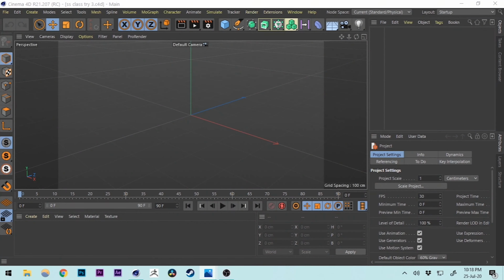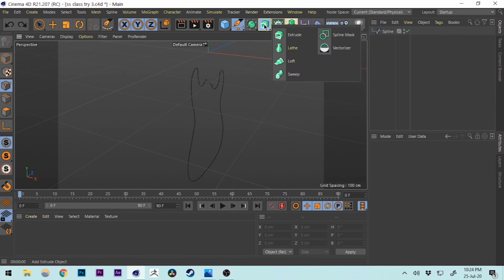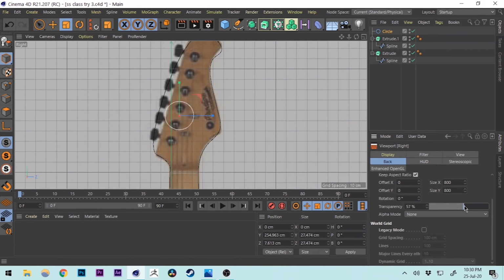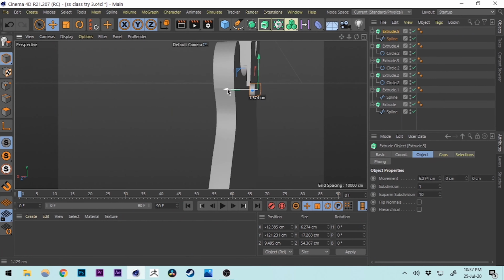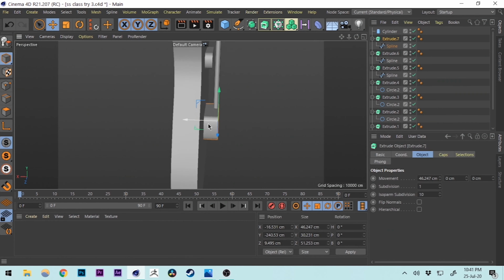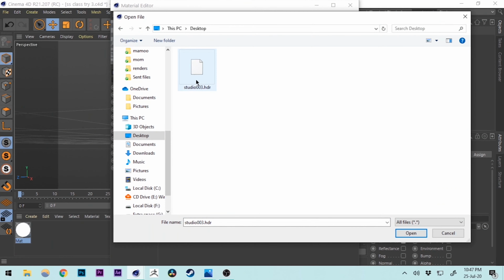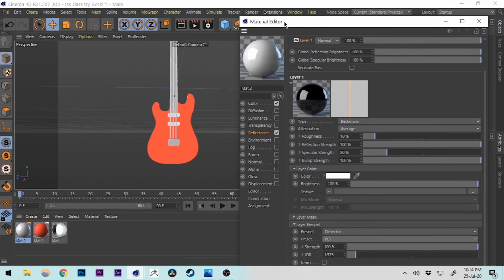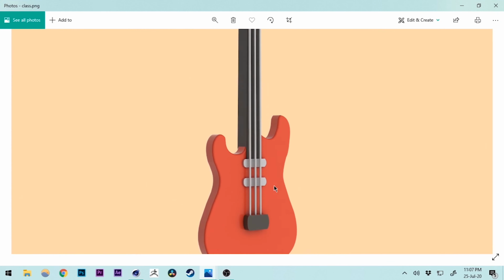How to: Modelling, lighting, texturing and rendering a Guitar Cartoon 3D Model in Cinema 4D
Hey there!

In this class, we will be modelling, lighting, texturing and rendering a 3D Guitar Cartoon Model in Cinema 4D!

And guess what! It's very EASY!

So you are probably a beginner in cinema 4d and don't know where to start. If that's the case, then this class was made just for you!

3D modelling in usually considered a very complex and difficult subject but what if I told you, that its not nearly as difficult as you think it is. Don't believe me? Well just watch this class as you will be amazed to see how simple and user friendly it is to create such a beautiful and cute cartoon guitar 3D model!

I will take you through the full process of modelling, texturing, lighting and rendering to create this exact 3D model of an electric guitar.

So what are you waiting for? Join this class today and take your 3D skills to the next level!

Note: You do need to know the very basics of Cinema 4D such as navigating the view port and other very basic things like that. No advanced knowledge required!

The project of this class is very simple. Try to create a guitar of your own using all the tools and tips mentioned in class. You can use any colors you want, make the guitar any shape you want, but the rule is that you do need to use all the tools taught in the class.

I would love to see and give feedback on you guys' work!